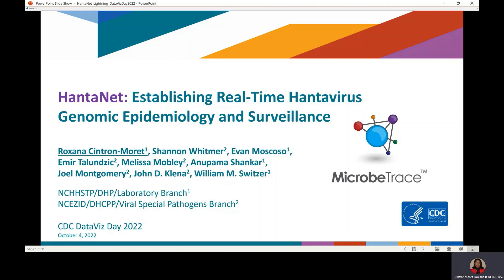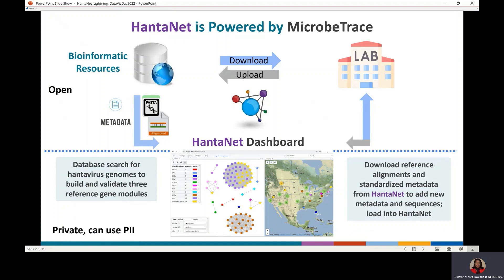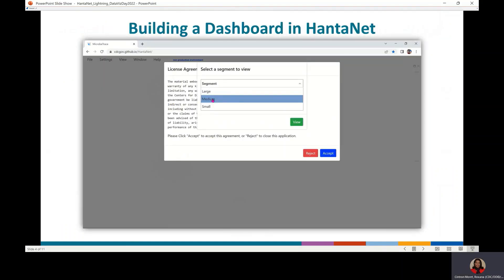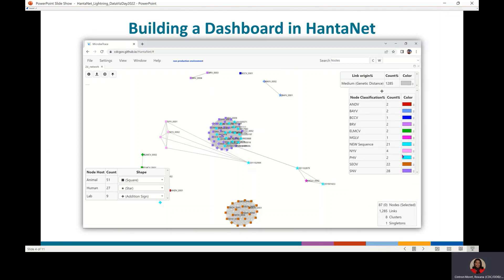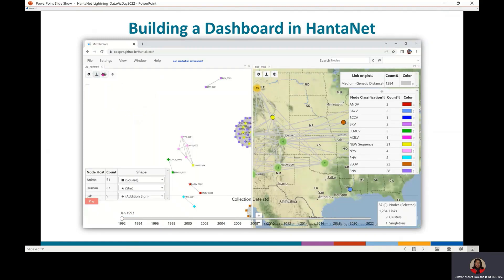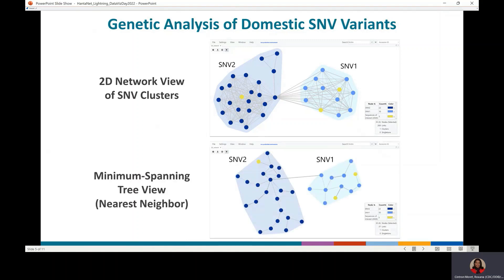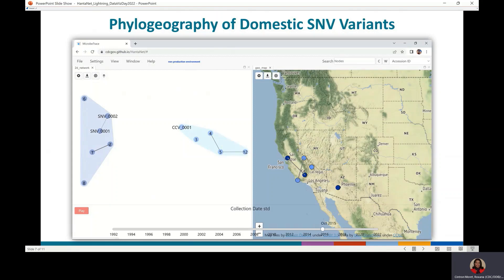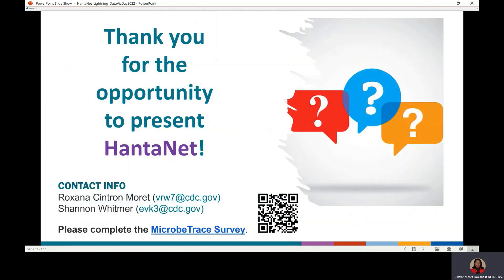HantaNet Tool Demonstration Video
Video demonstration on how to adapt MicrobeTrace to deploy pathogen-specific data visualization tools like HantaNet, a free web application that facilitates standardization, integration, analysis and sharing of hantavirus sequence and epidemiologic data for genomic surveillance and outbreak investigations.